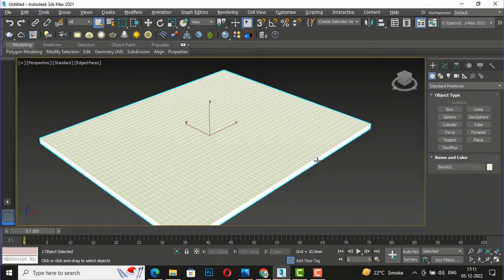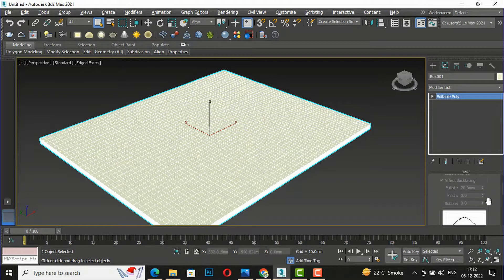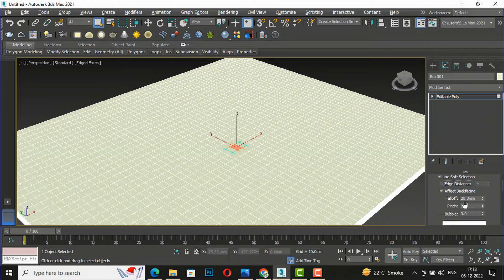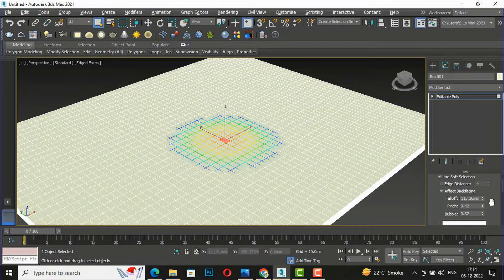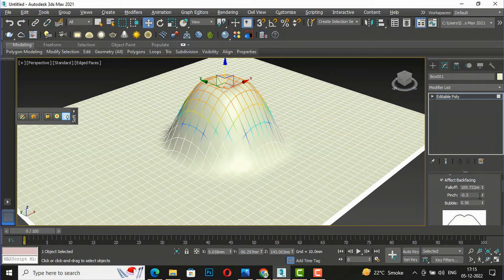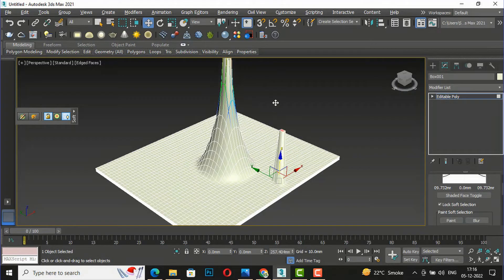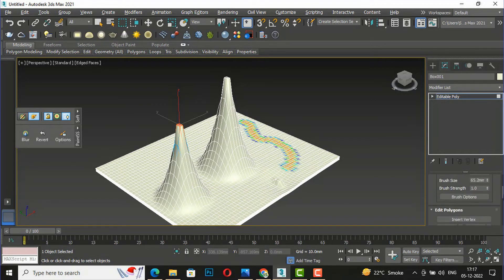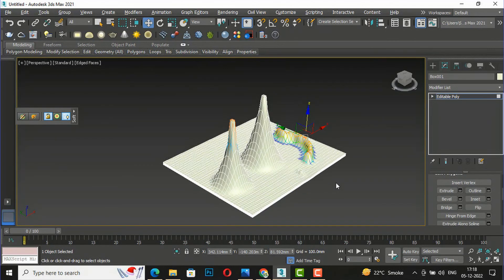Soft Selection in 3ds max II Edit Polygon II 3ds Max full Tutorial series